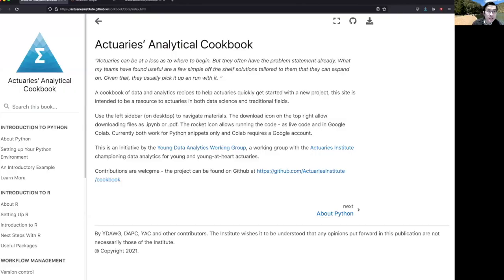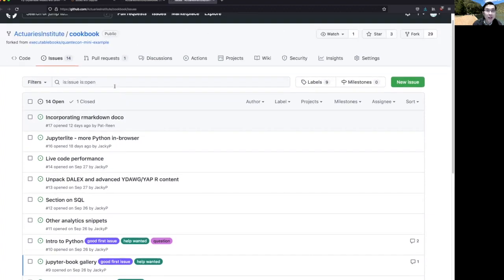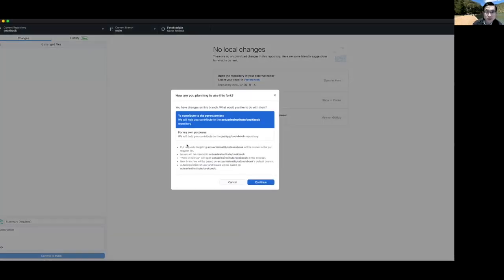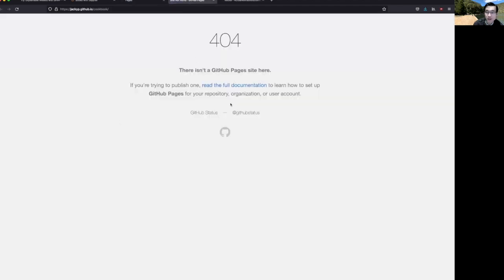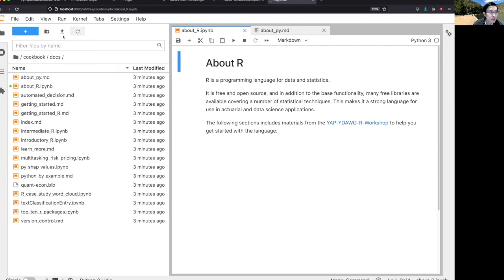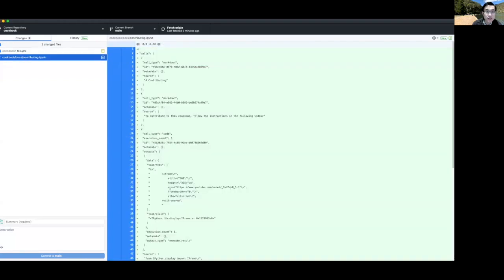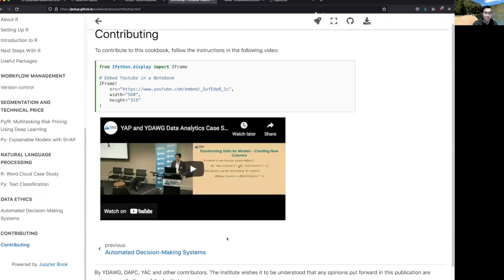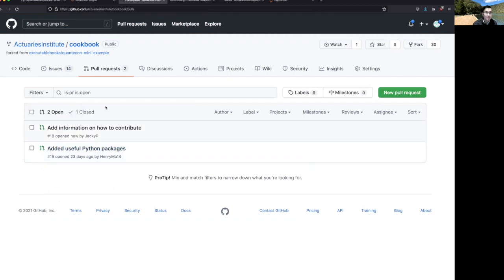Actuaries Analytical Cookbook (Jupyter Book) Tutorial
A tutorial for a workflow for contributing to the Actuaries Analytical Cookbook built using Jupyter Book.

May also be helpful for working with Jupyter Book generally.